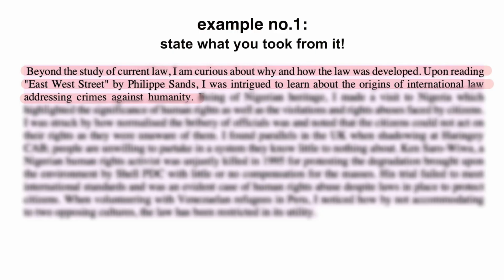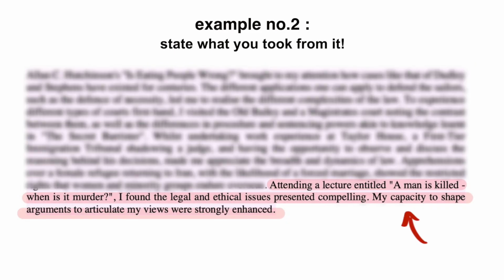How to write the BEST Personal Statement for ALL UNIVERSITIES | Structure & more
Hey guys, for this week's video it is all about how to write a PERFECT personal statement! Today I take you through everything I did to write the best personal statement that got me into basically all of my universities! ✨

* Q: how old are you? A: 20 years old
* Q: What camera do you use?  A: Canon g7x mark ii
* Q:Editing software?  A: Final Cut Pro